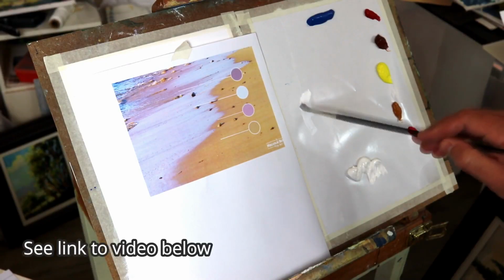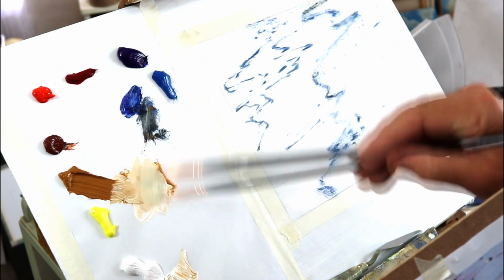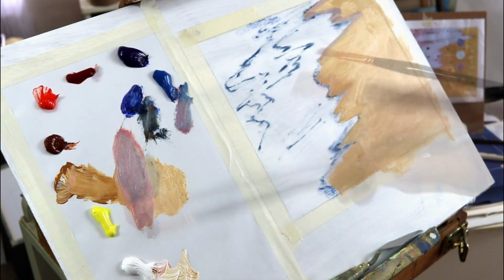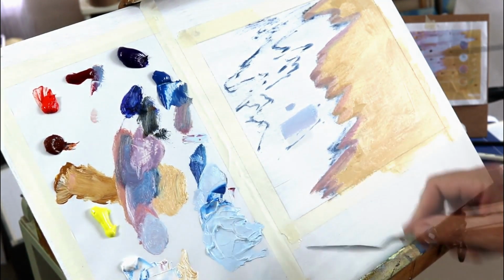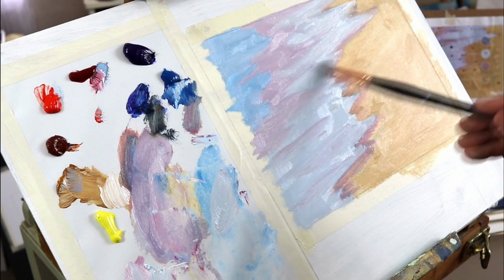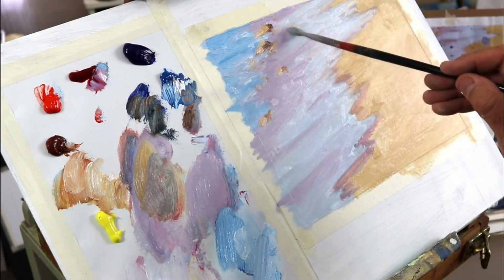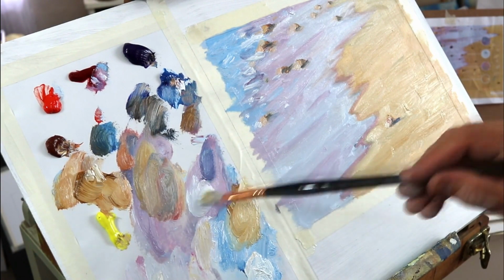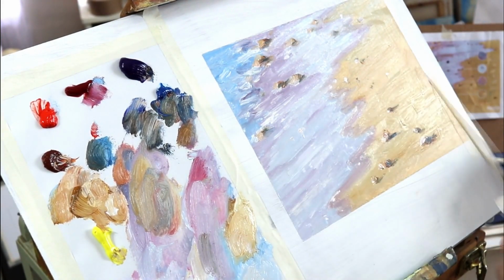How to Mix Beach Colors: Painting Demonstration (oils or acrylics)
In this video you will see how to mix paint colors for a beach scene. This follows on my previous color mixing lesson explaining my method. This demonstration shows you how I completed the painting using the color mixing technique. This technique involves testing the value and color temperature of the paint mix. It is an excellent way to learn the fundamentals of color mixing for oils or acrylic paints.

If you want to explore painting in more detail with me I have a selection of courses here from free to premium

Painting Materials:
- Van Gogh Oil Color Paint, 10x20ml Tubes, Basic Set
- Winsor & Newton Winton Oil Colour Paint Basic Set, Ten 21ml Tubes
- Oil Acrylic Paint Brushes Set. 100% Natural Chungking